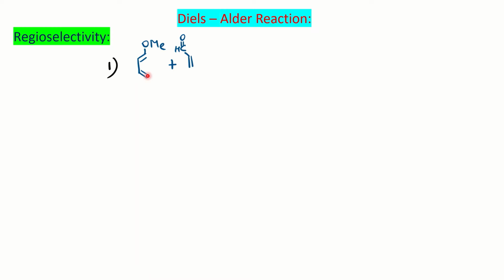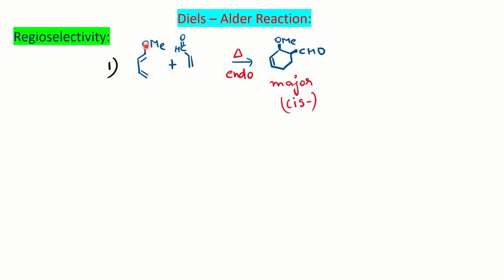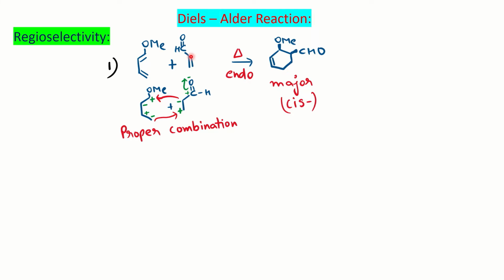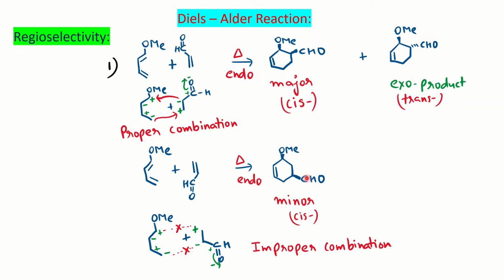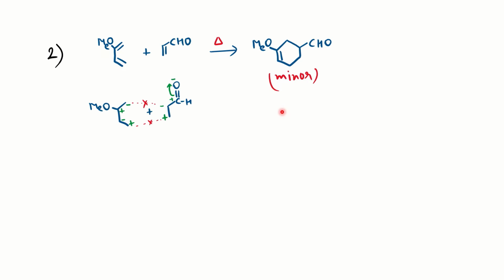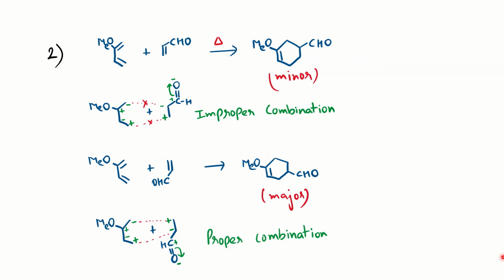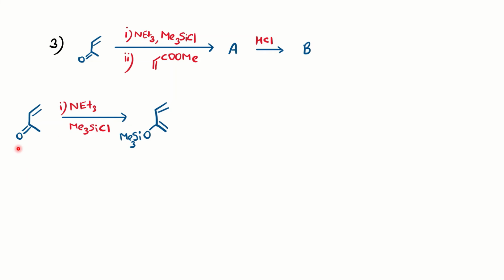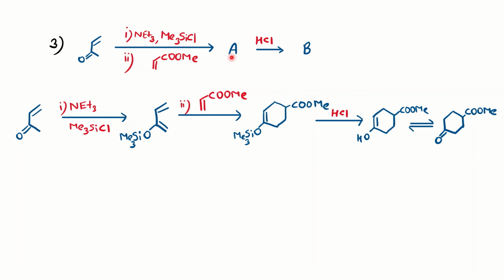Diels Alder Reaction | Regioselecitivity | Pericyclic Reaction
The video will help you to identify the correct regioselectivity and stereoselectivity of the product for Doels Alder Reaction.